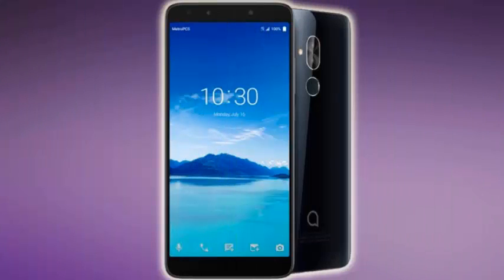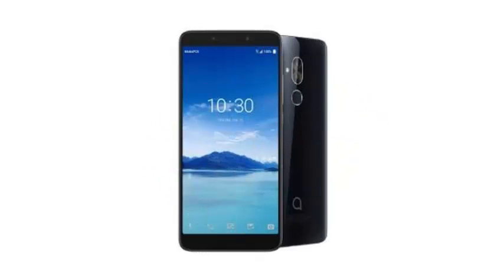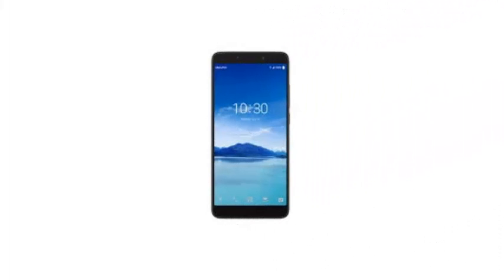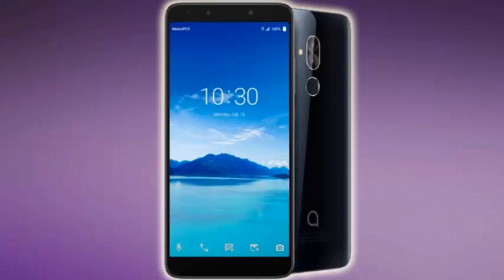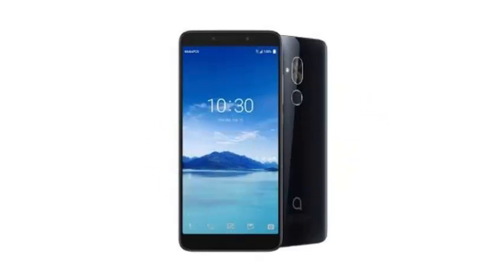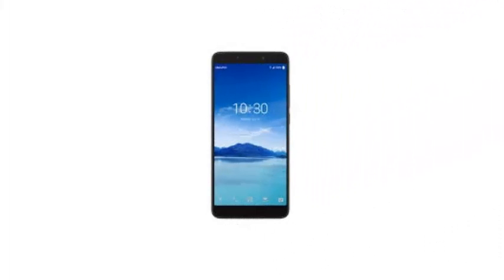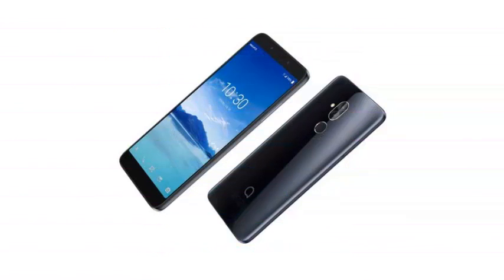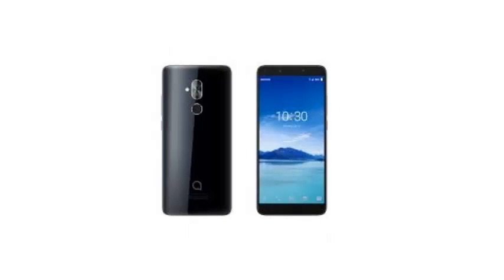Alcatel has made another economical phone with a tall, thin screen with a MediaTek processor.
The Alcatel 7 costs $ 179.99 and is available exclusively from the MetroPCS provider. As expected for the price, this is not the most exciting rate. It has a 2.5 GHz MediaTek processor, an octa-core MT6763, 2 GB of RAM, 32 GB of internal storage and a 4,000 mAh battery. There are two cameras facing back one, 12 megapixels and the other, 2 megapixels and a single front lens of 8 megapixels. There is also a fingerprint sensor and the option of facial unlocking.

The most interesting feature, however, is the decision of Alcatel to go with a 6-inch screen, 2160 x 1080 resolution with a ratio of 18: 9. This, the company says, "maximizes the space of your screen without volume unnecessary". Without a doubt, Alcatel has tried it with its cheaper phones, including its first Android Go device and the $ 150 Alcatel 3V.

Does having that extra space make a big difference? Some people I know certainly prefer the experience, since it offers a little more space to read web pages and social feeds. And in a market crammed with cheap devices, you can not blame Alcatel for trying to find a trick, no matter how thin it is.